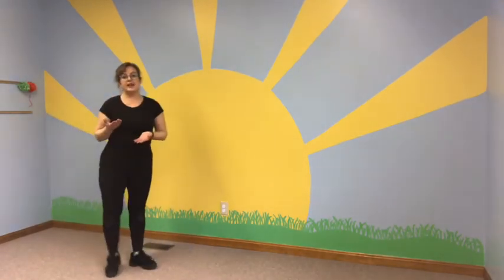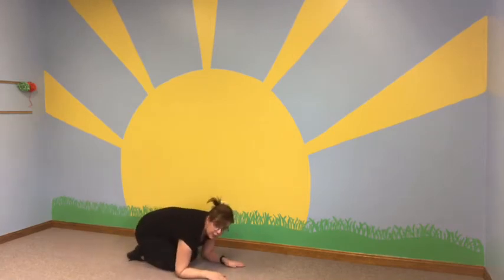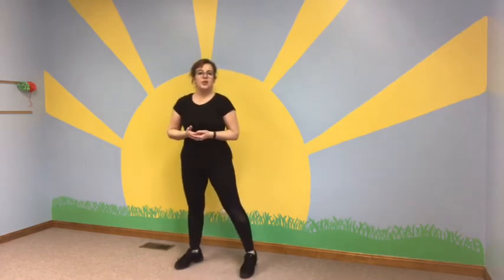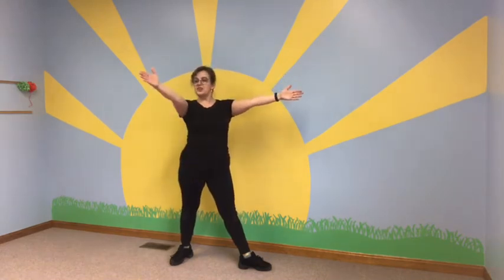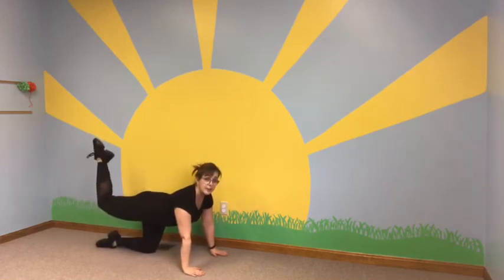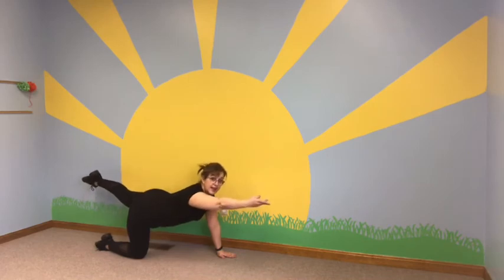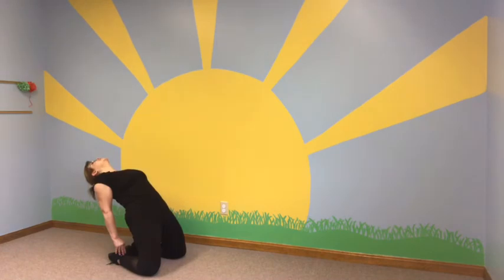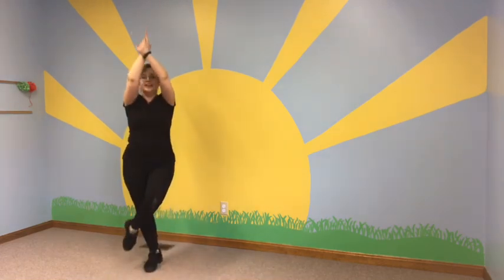WCA Pre-Ballet Agility Games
Here are some of the funny moves we enjoy during Pre-Ballet Classes!
Week Two